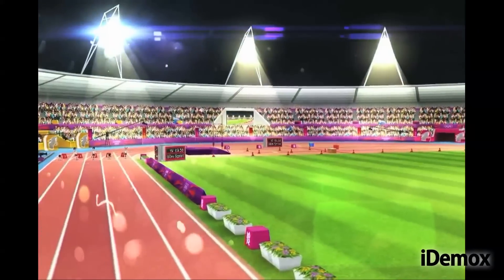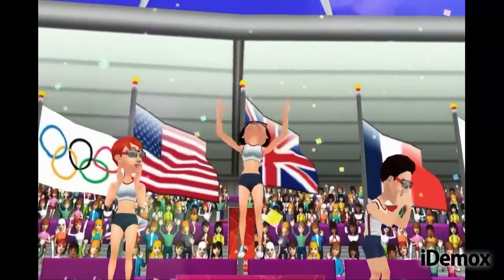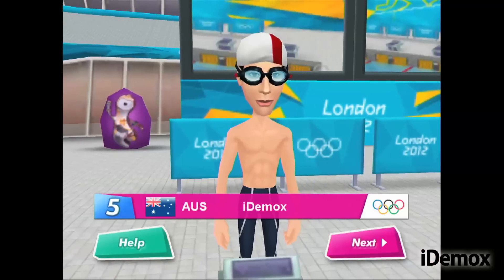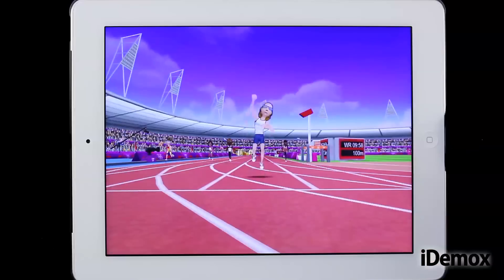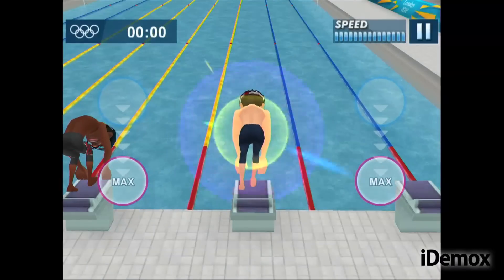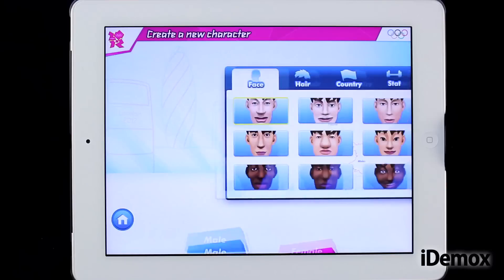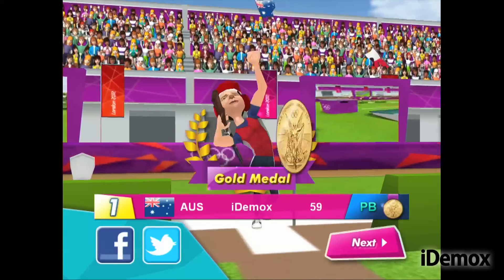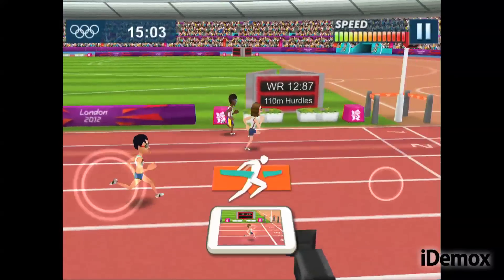LONDON 2012 for iPAD/iPHONE/iPOD TOUCH - REVIEW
REVIEW:
LONDON 2012 - Official Mobile Game by NEOWIZ Internet Corp.
Version: 1.0.2

REQUIREMENTS: Compatible with iPhone 4, iPhone 4S, iPad 2 Wi-Fi, iPad 2 Wi-Fi + 3G, iPad (3rd generation) and iPad Wi-Fi + 4G.Requires iOS 4.0 or later.

(if you like this don't forget register in our channel)